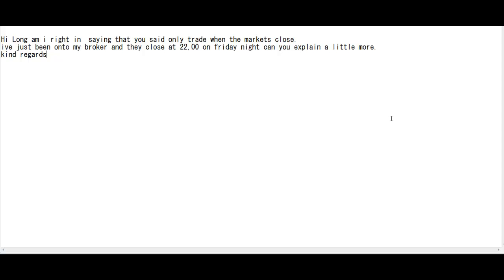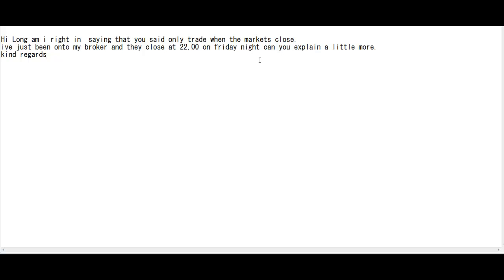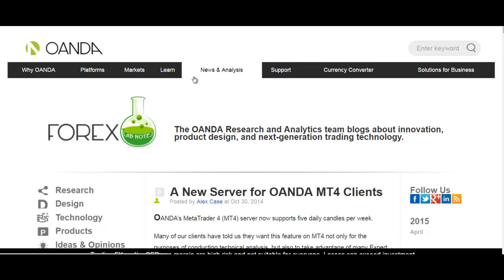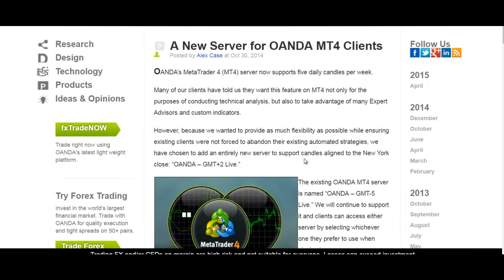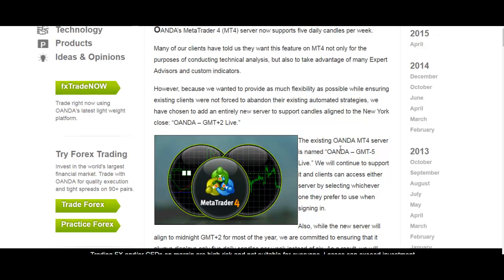last bar close after new candlestick appear this is trade timing